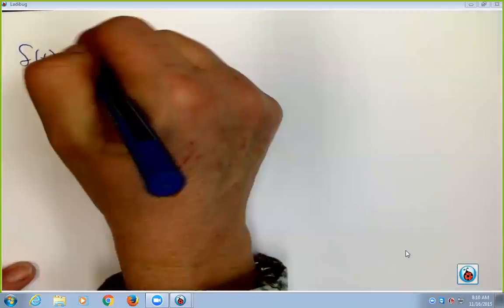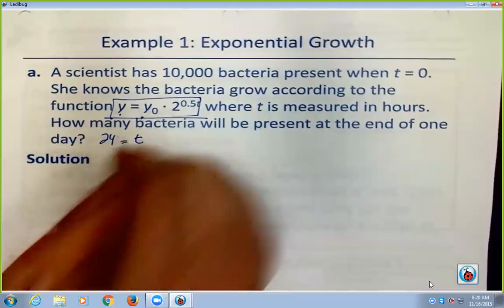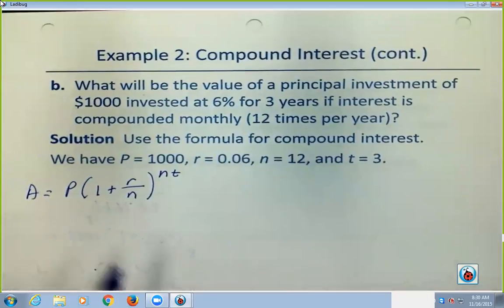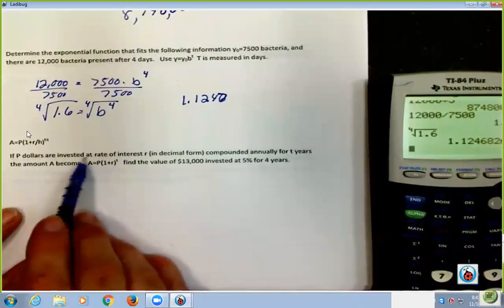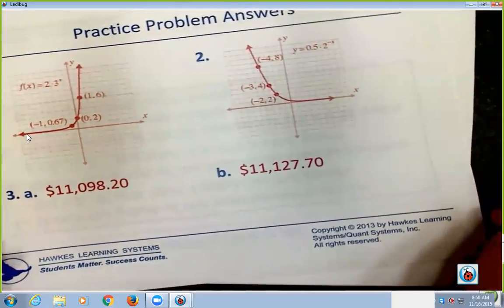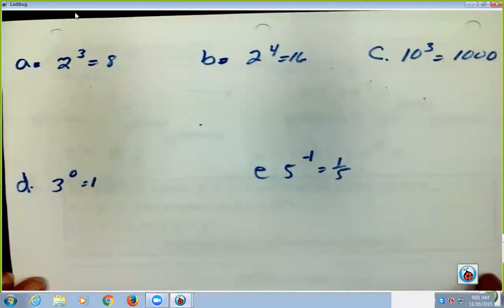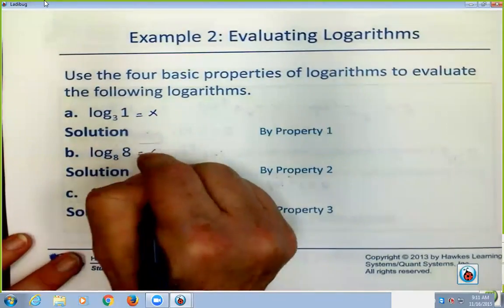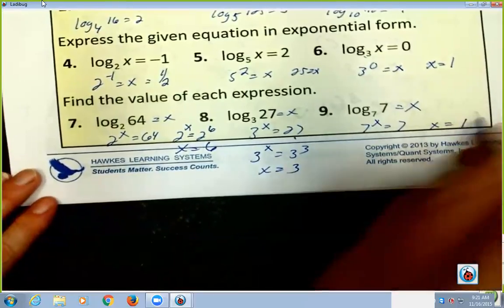Intermendiate Algebra 11-16 -15